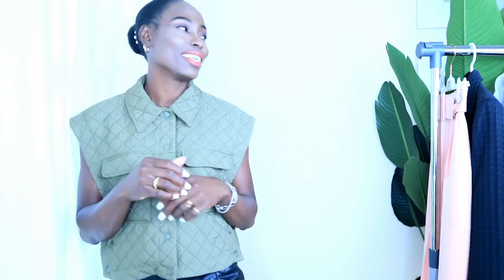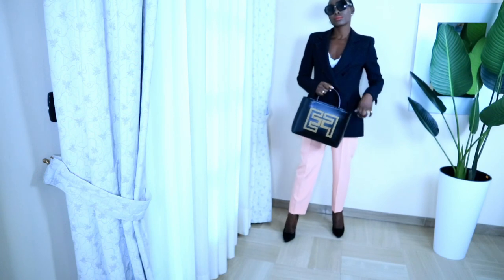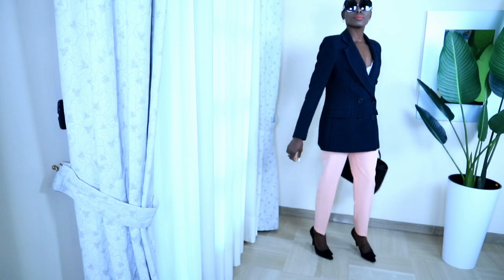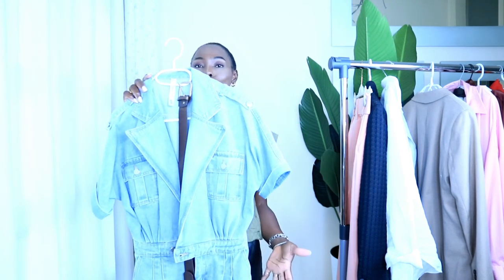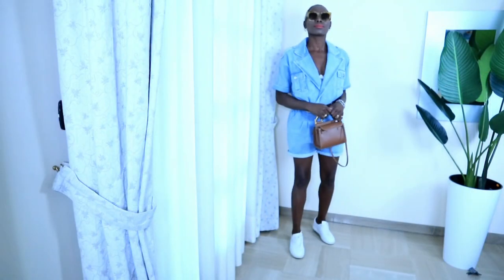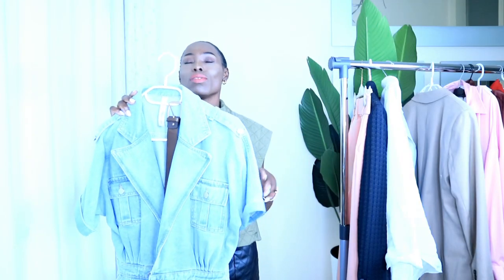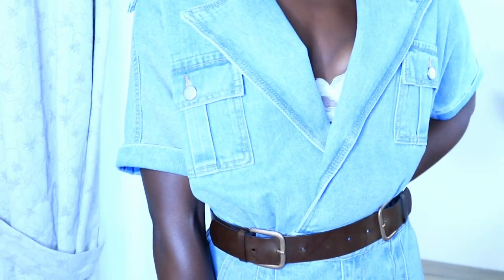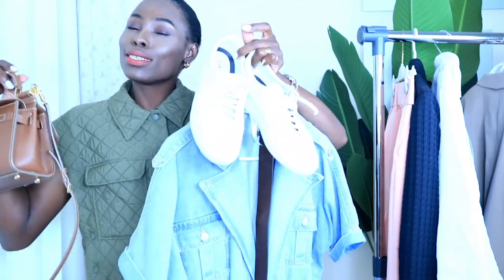OUTFIT IDEAL || WHAT I WORE IN A WEEK #01 || look book|| NANCYVIBE